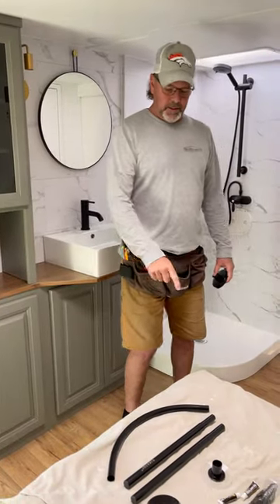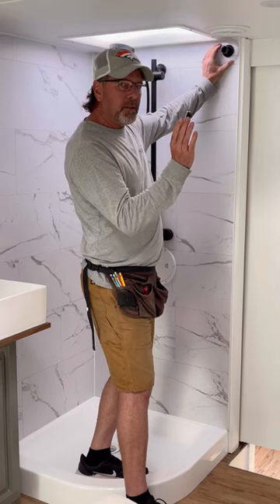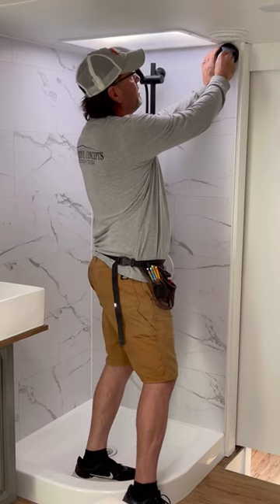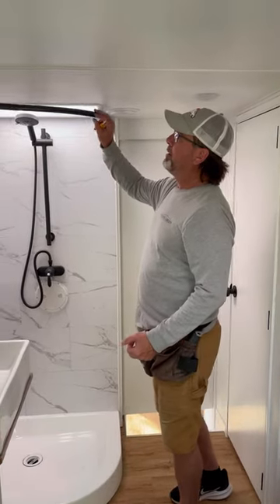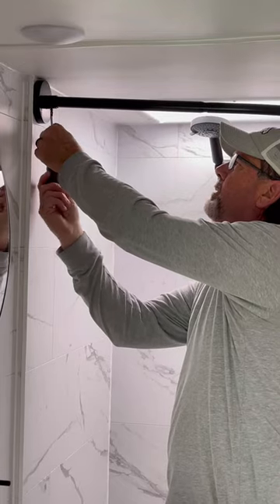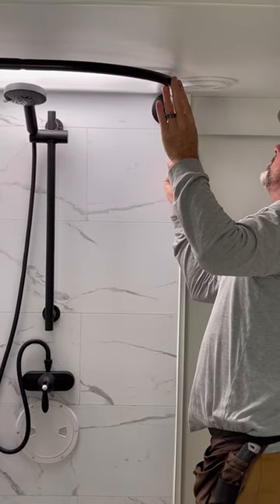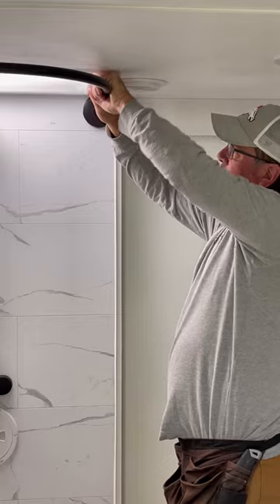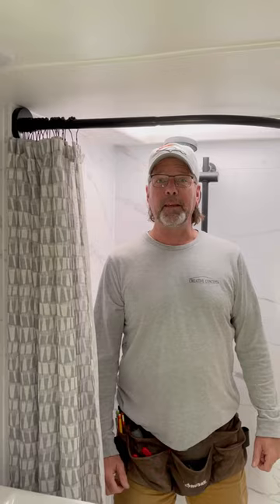RV Corner Shower Rod Install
Replacing a shower in an RV usually results in hours of research to find replacement items that fit due to odd heights and sizes. In this RV we decided to keep the already small space as open as possible and use a curved shower rod with a shower curtain, liner and splash guards instead of a shower door enclosure. It looks and functions great! We like this shower rod since it does not have the ceiling support in the middle and we could use one shower curtain instead of one on each side of the ceiling support.